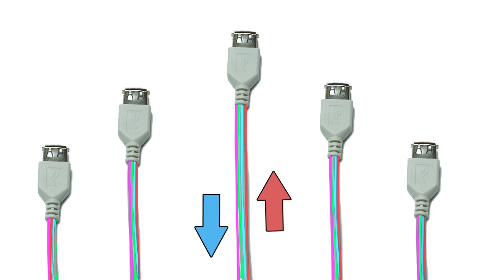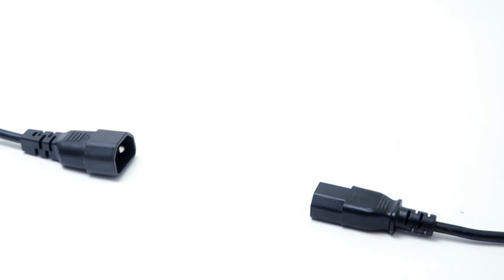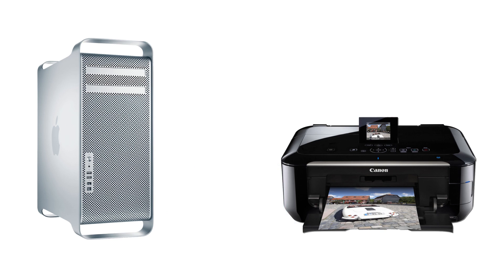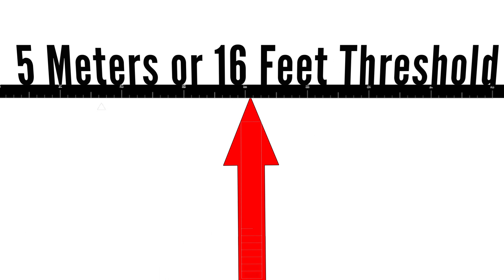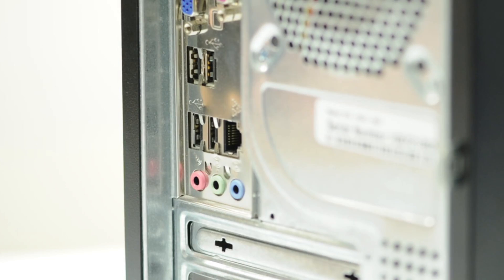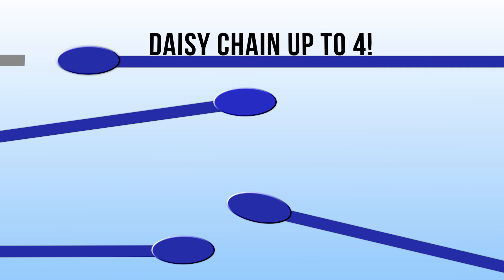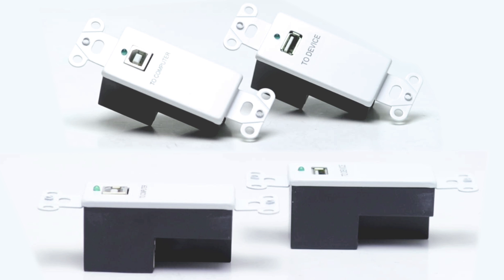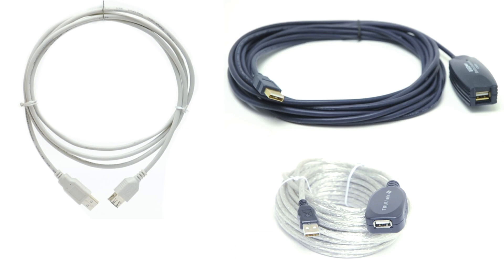Problem Solvers Long Distance USB 2.0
This insightful video gives you the necessary information to help you with long distance USB 2.0 cables.